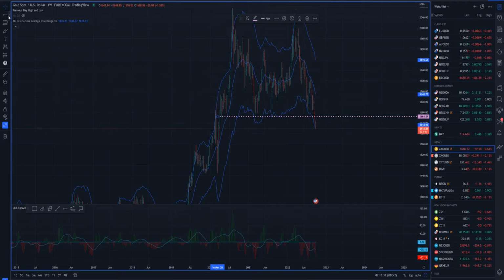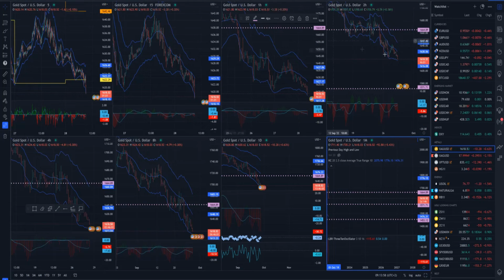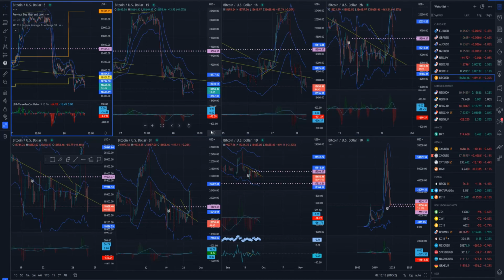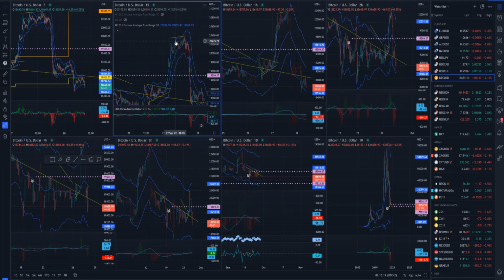Forex forecast 09/28/2022 on USD/CAD, GOLD, Crude Oil and BTC/USD from Petar Jacimovic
00:00 Announcement of today’s analisys – USD/CAD, GOLD, Crude Oil and BTC/USD
00:15 USD/CAD
01:55 GOLD
03:35 Crude Oil
04:13 Bitcoin